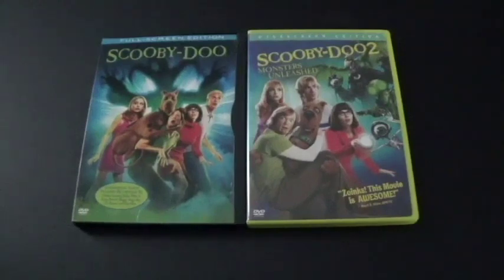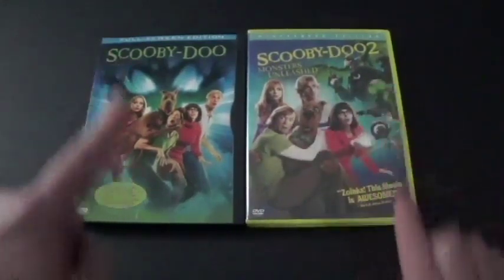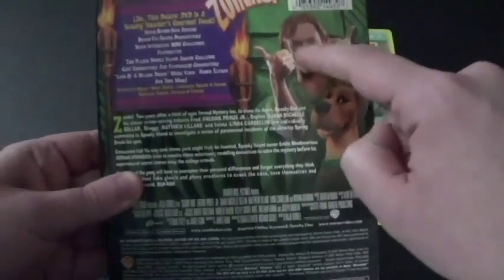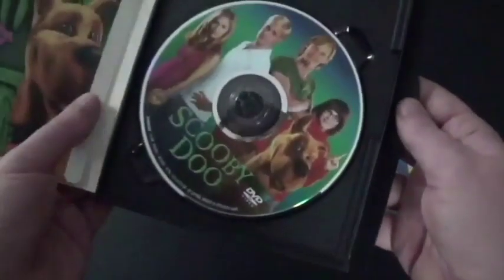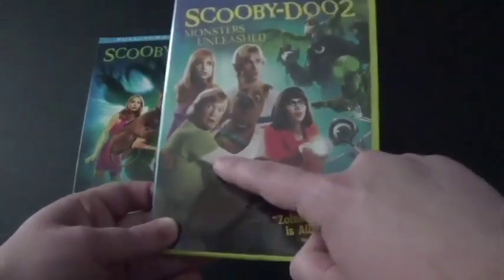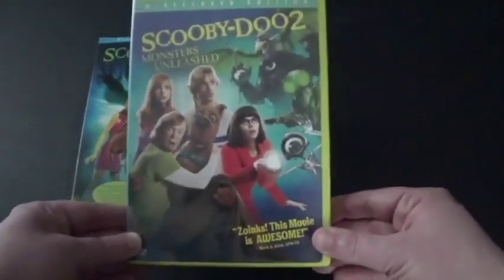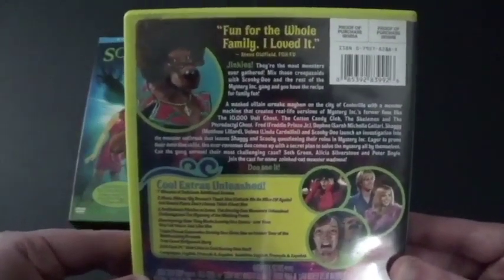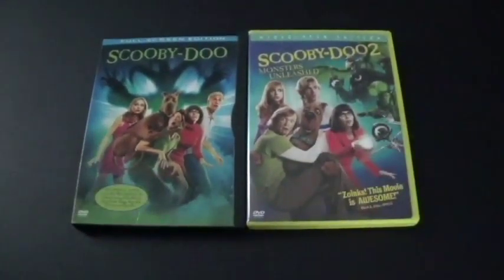Scooby Doo 1 and 2 DVD Review.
Shaggy Rogers